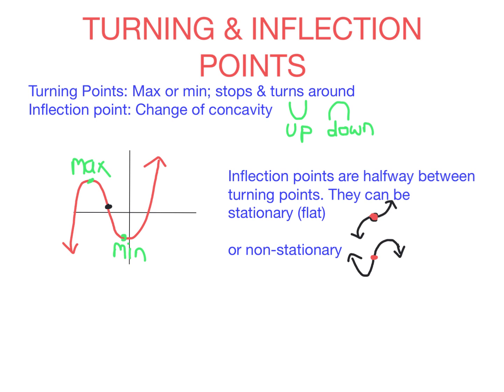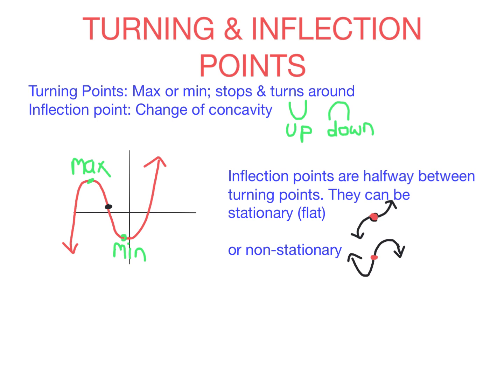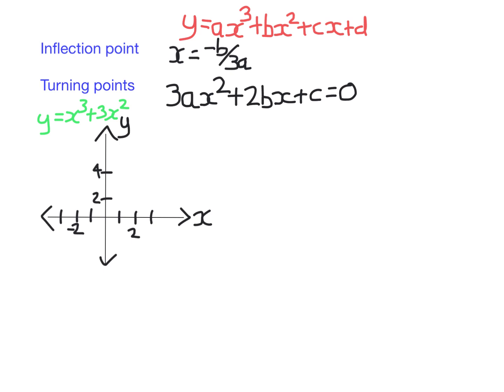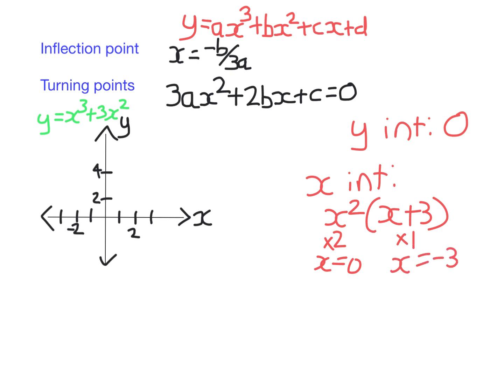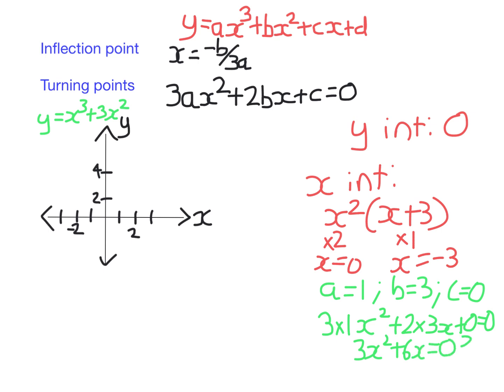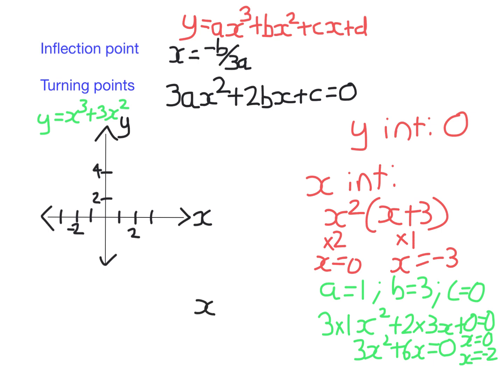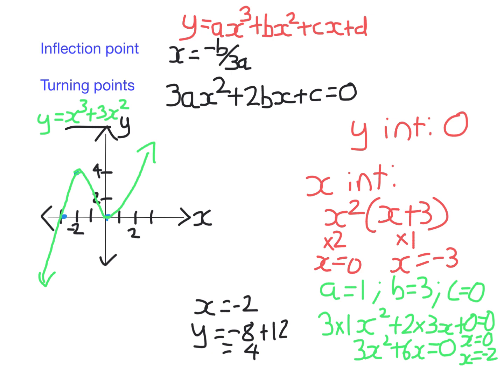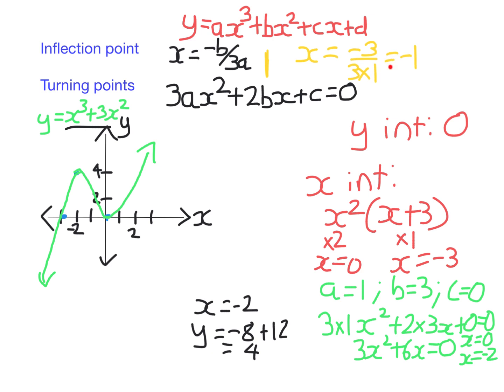Turning & Inflection Points of Cubics